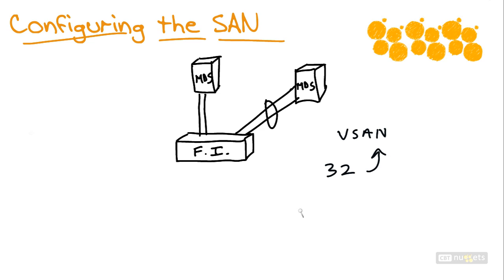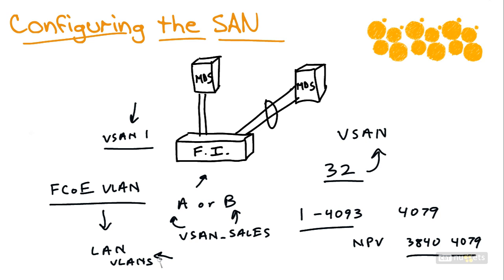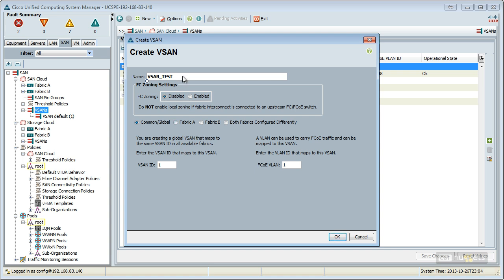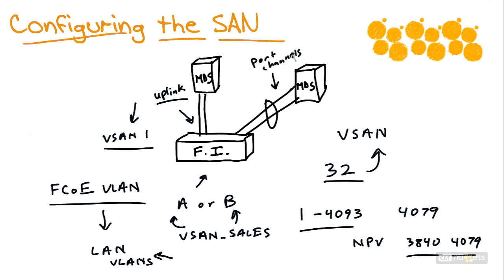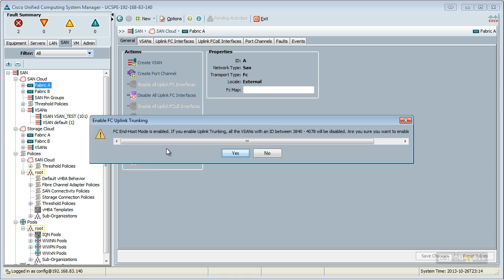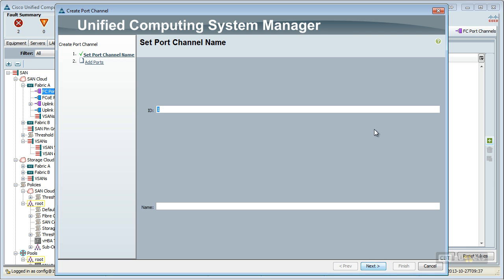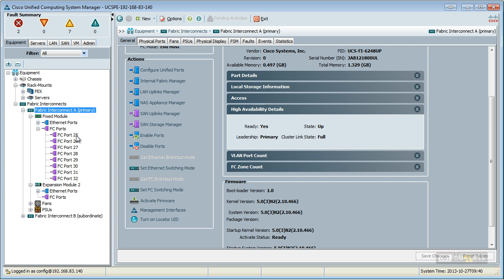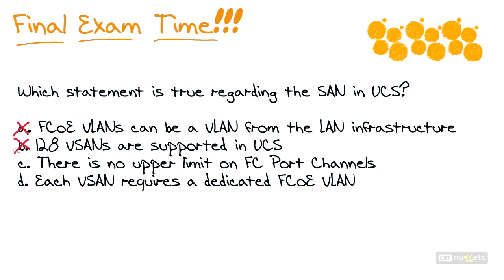15 Configuring the SAN